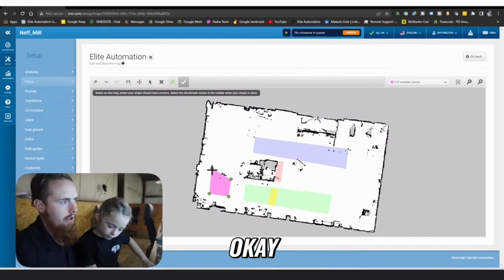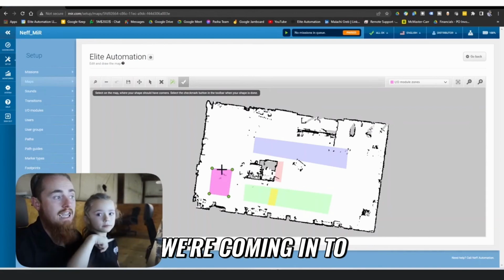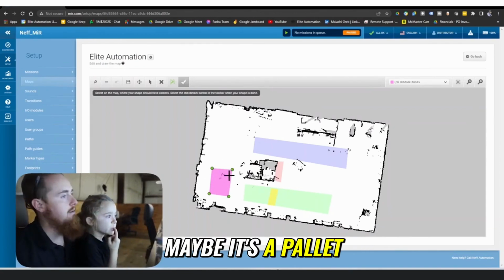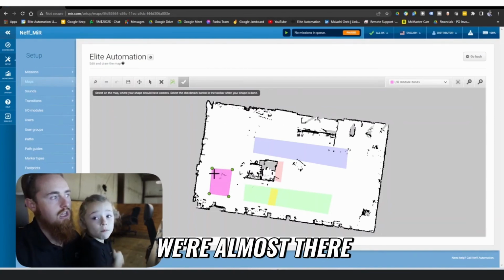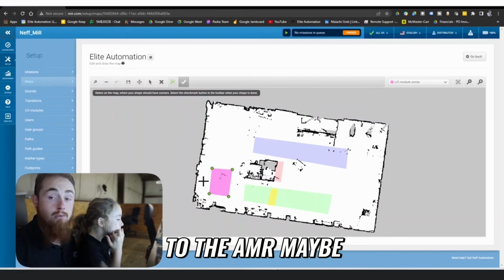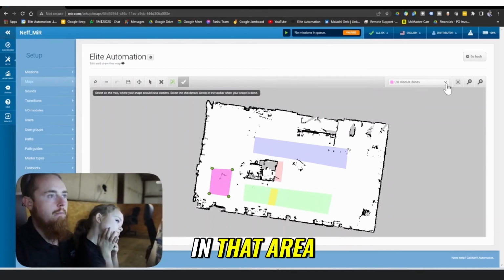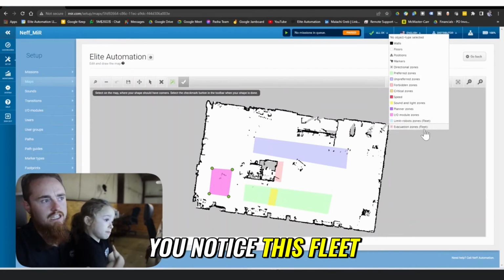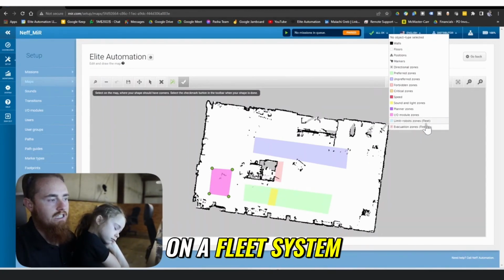Boost Efficiency and Safety with AMR Fleet System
Discover how to enhance operations and streamline processes with an AMR fleet system. Learn how to send signals to robot cells, coordinate with conveyor systems, and communicate with automatic doors. Improve safety and maximize efficiency in your manufacturing facility.